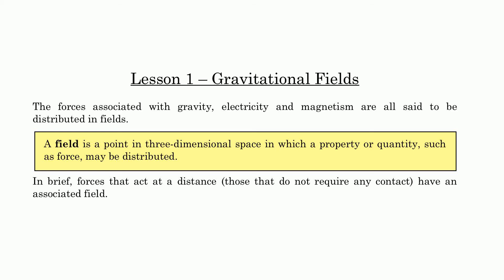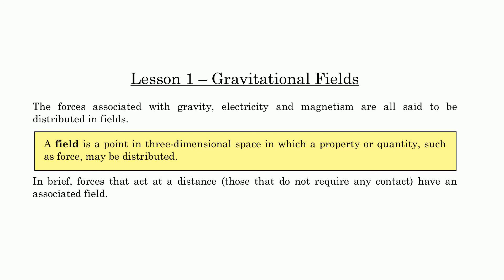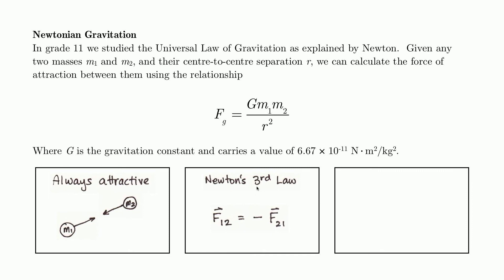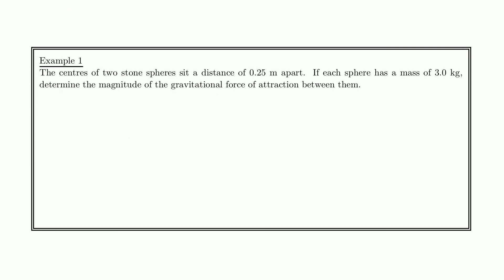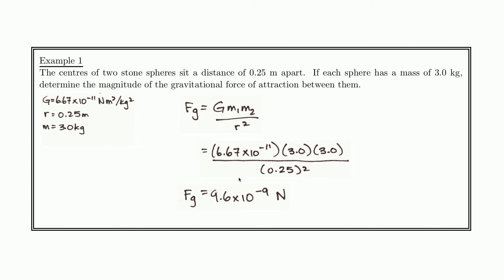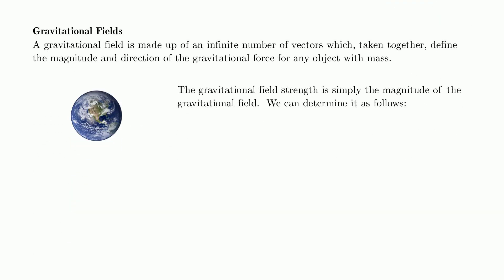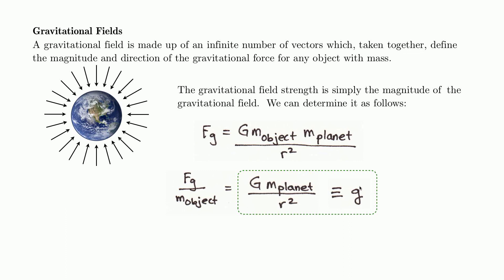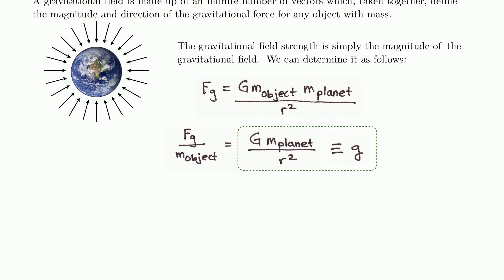SPH4U - 4.1 Gravitational Fields